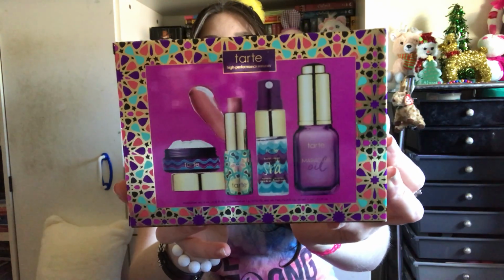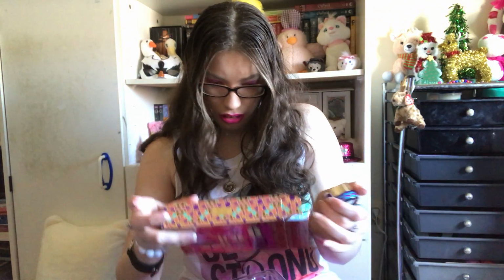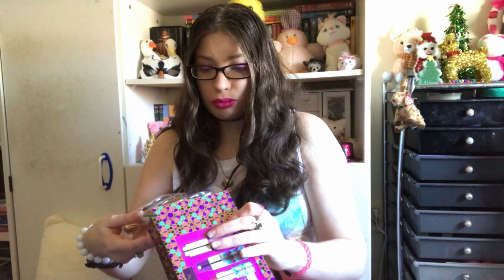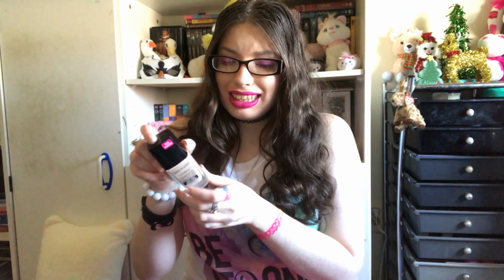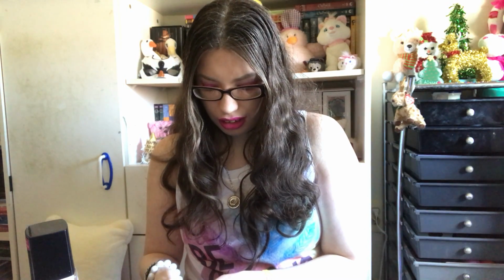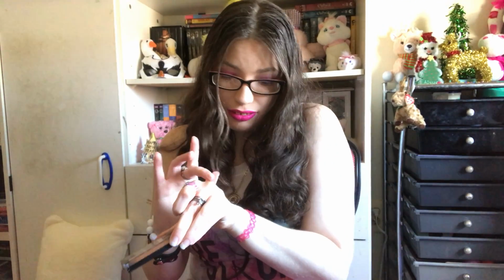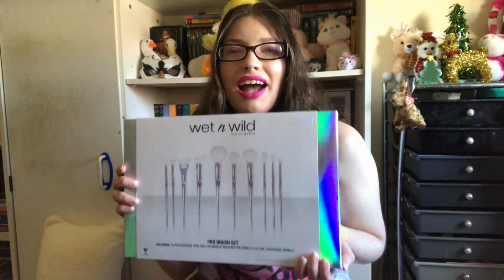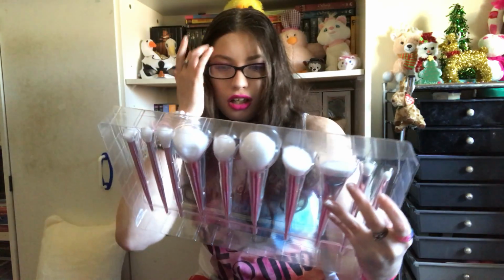🖤Wet n Wild & Tarte Makeup I Got For Christmas Haul 2017🖤 || AlyssaMarieDeMeoTV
Hey my Beautifuls! Today I'm sharing with you all my 🖤Wet n Wild & Tarte Makeup I Got For Christmas Haul 2017🖤. I hope you enjoy! Have a beautiful and magical day!

DON'T FORGET TO NEVER SHOP ONLINE WITHOUT USING EBATES!: You Get $10 just for signing up & making a $25+ PURCHASE! I Use this Every Time I Shop Online!

🛍Products Mentioned🛍

Wet n Wild Luxe Brush Collection - 10 PC $30.00

Tarte Skin Win Hydrating Skincare Set
No Longer Available Sorry.

Wet n Wild Photo Focus Foundation {I Got Shell Ivory} $5.99

Wet n Wild Photo Focus Concealer {I Got Light Ivory} $3.99

Wet n Wild MegaGlo Makeup Stick - Highlight $3.99

Wet n Wild Color Icon™ Blush {Rosé Champagne} $2.99

Wet n Wild Color Icon Bronzer {Reserve Your Cabana} $3.99

📹Videos Mentioned📹

🖤Wet n Wild & Tarte Makeup I Got For Christmas Haul 2017🖤

🎀Stay Updated With Me Here Beautifuls!🎀
Spotify: Alyssa Marie De Meo

FTC: NOT SPONSORED! I ONLY RECOMMEND PRODUCTS OR SERVICES I TRULY LOVE!